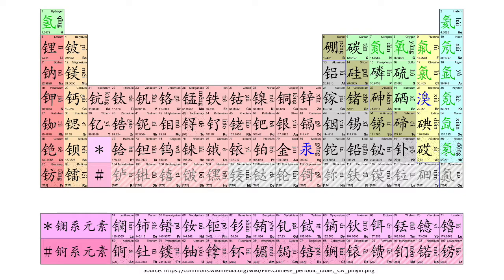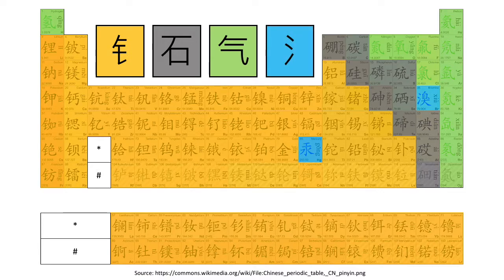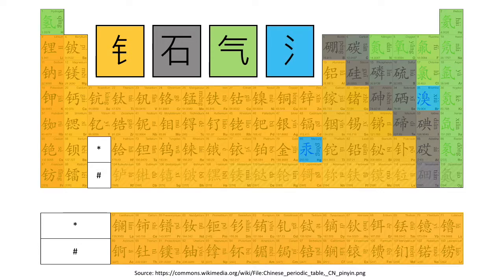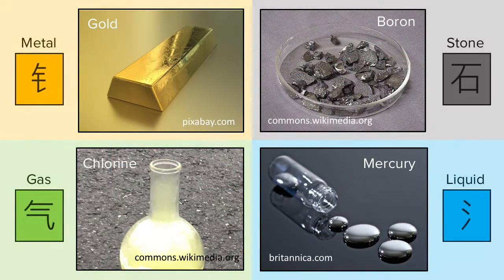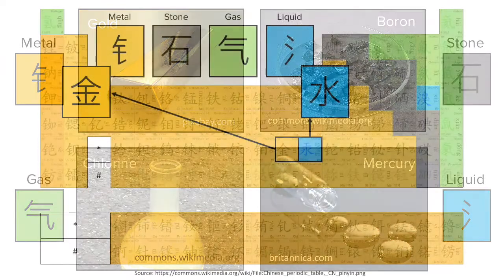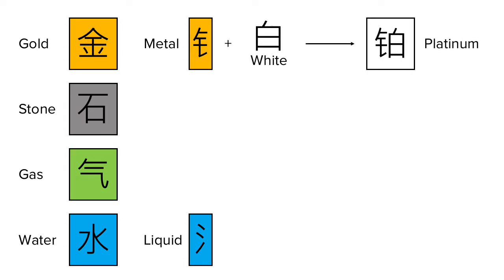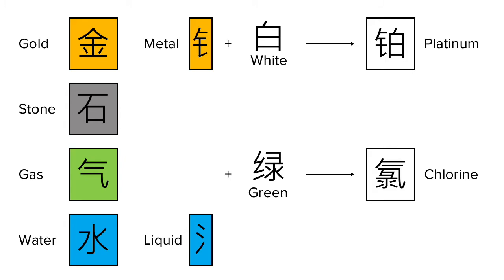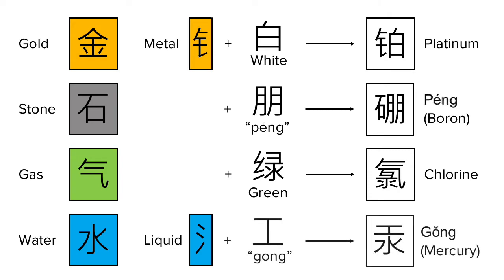De-coding Mandarin Chinese teaches us more than language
Most of us are used to an “encoding” approach to foreign languages and hope that if we learn to encode for long enough then we’ll eventually be able to navigate the world in that foreign language.  A “de-coding” approach means starting with something from the world and enabling you to make sense of it yourself.

Through an de-coding approach, you can learn something fundamental about the Chinese language; and also you have gained an insight into the world around you!